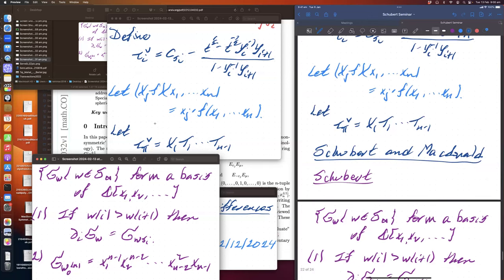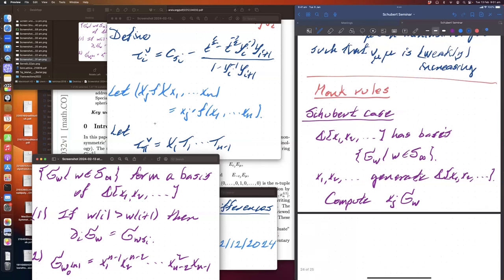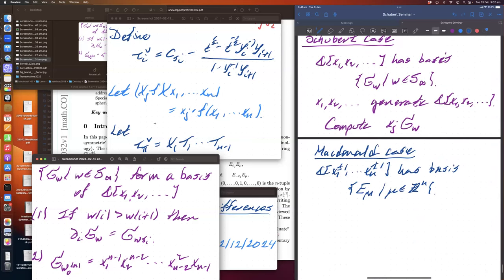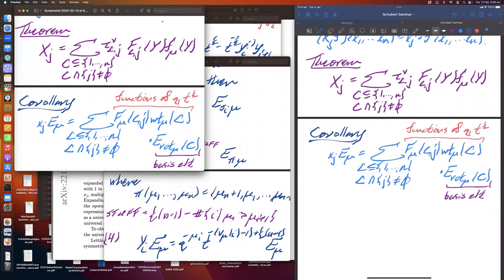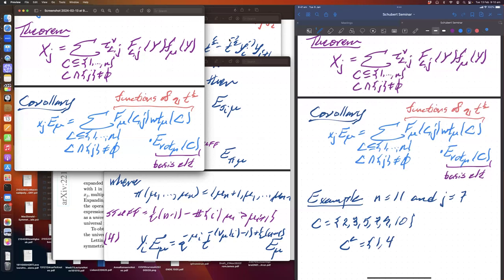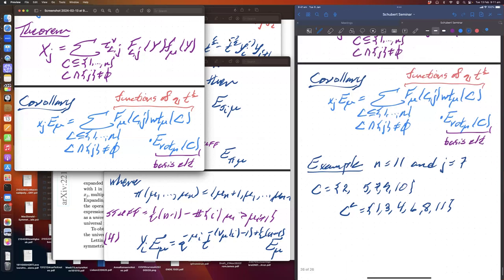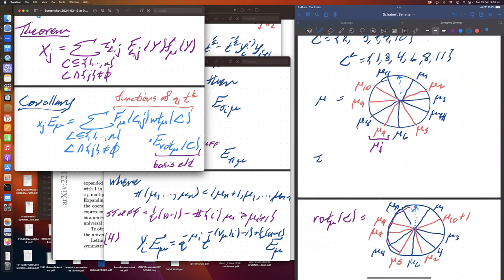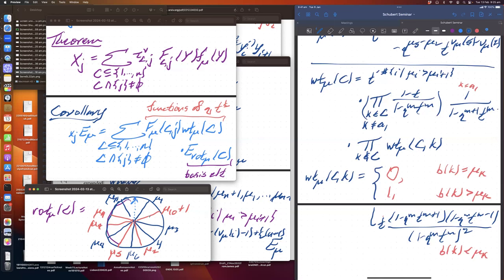Arun Ram, part2 "Generalised divided differences and Monk rules"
Abstract: Generalised divided differences are a tool for building Macdonald polynomials, analogous to the way that classical divided differences are a tool for building Schubert polynomials. The calculus of generalised divided differences is called the double affine Hecke algebra, analogous to the way that the calculus of classical divided differences is called the nil Hecke algebra. In the first half of the talk I will review the analogies. In the second half I will explain how we use the calculus of generalised divided differences to compute Monk rules for Macdonald polynomials (joint work with Tom Halverson).